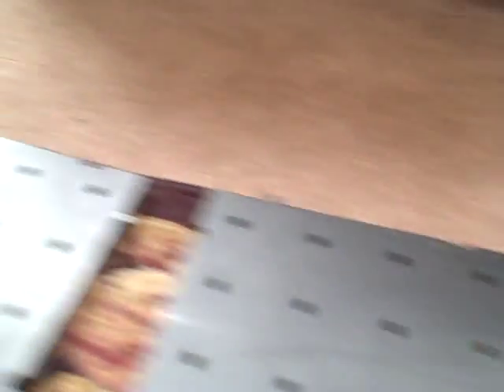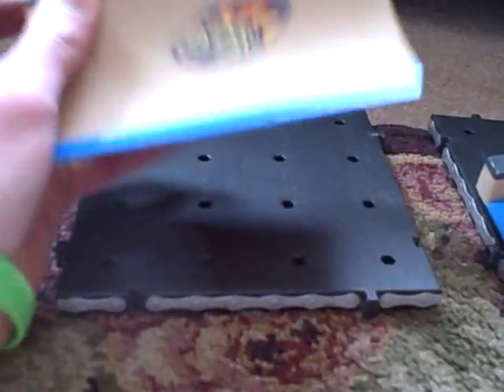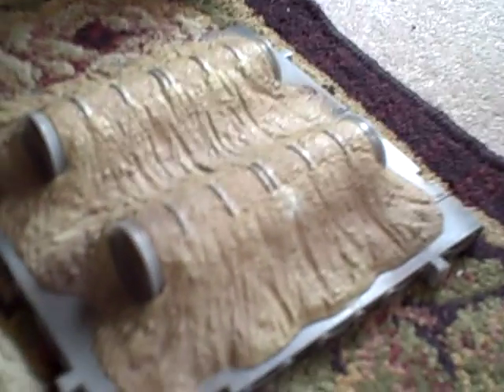Road Champs Fingerboard and Fingerbike parks. FOR SALE! Table,stairs with rail, kicker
This is my road champs fingerskate fingerboard fingerbike set. I used it to ride my fingerbike. It all snaps together. WILL BE FOR SALE SOON ON EBAY!